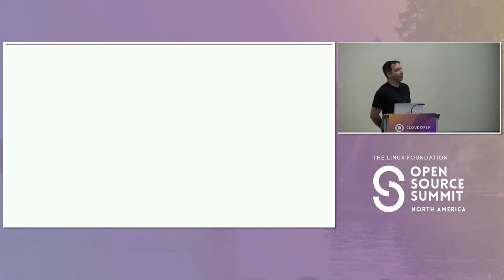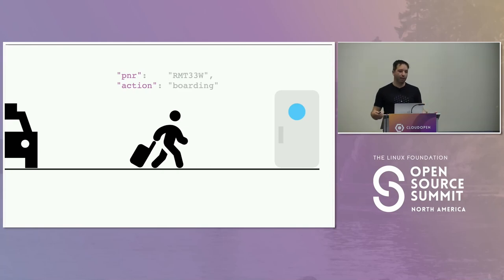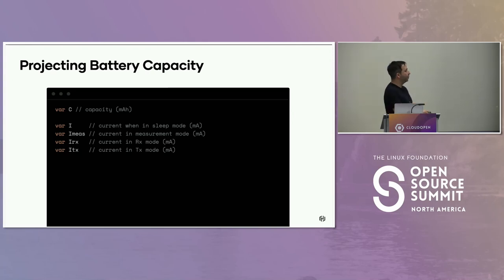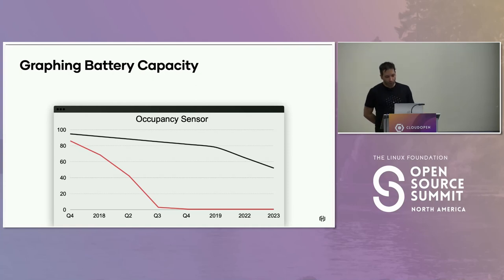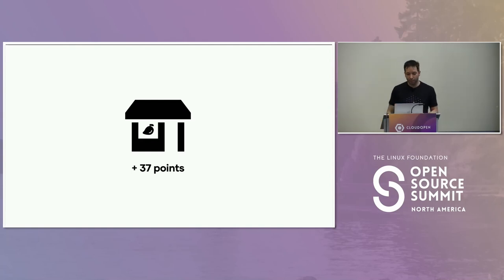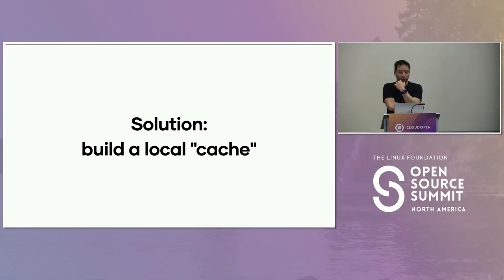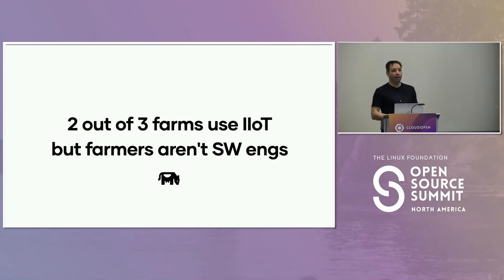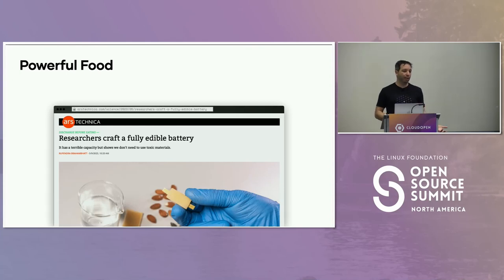What We Learned from Building Edge Computing Nodes - Kerim Satirli, HashiCorp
How do you build a computing platform for "hands-off" operations and deploy it in the middle of a fish farm? What considerations do you take when designing the network stack for an agricultural deployment where heavy machinery will obstruct Line-of-Sight and reliable data transmission? In this talk, Kerim explains real-world strategies to consider when deploying compute at the edge, which pitfalls to avoid, and why. The speaker dives deep into the networking and security aspects and discusses them in the context of low-powered devices and multi-regional clusters. Attendees can expect to learn about tactics and strategies that have proven themselves when deploying edge computing networks and how open-source tooling can help. Following the talk, attendees can experiment with most of the underlying code of the talk, which is made available through GitHub.